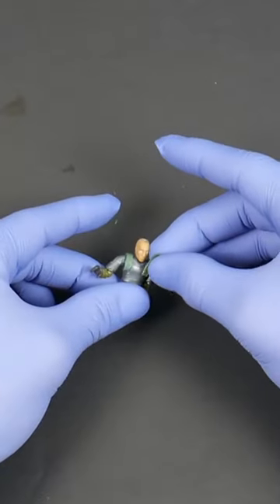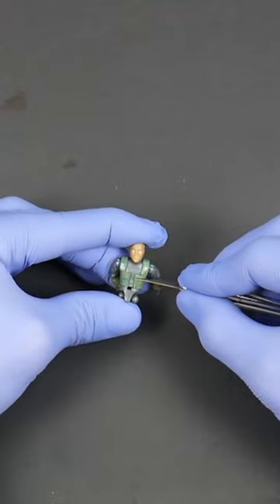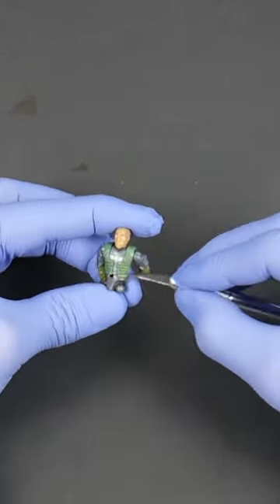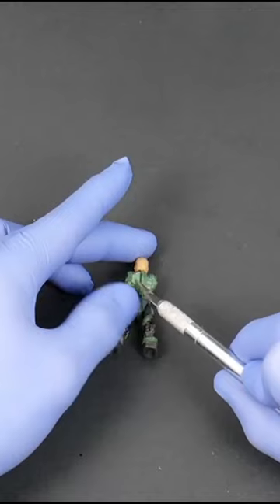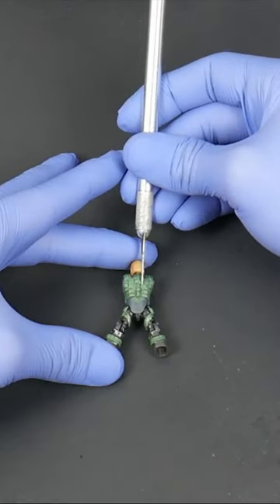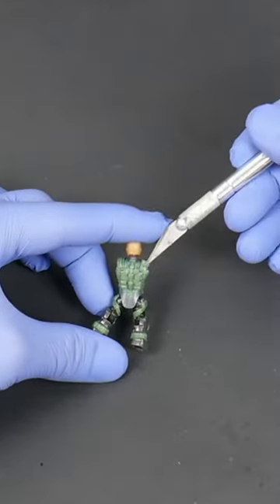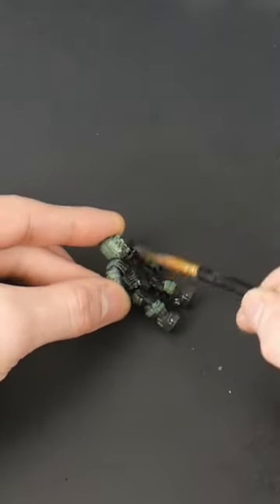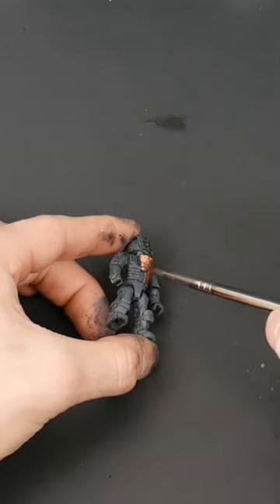I MADE ISAAC CLARKE from DEAD SPACE!!👾